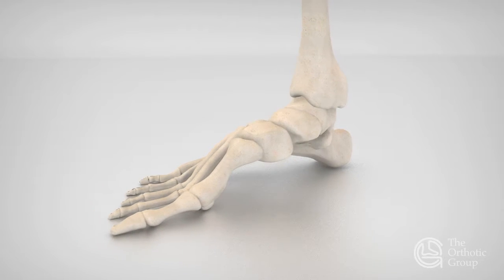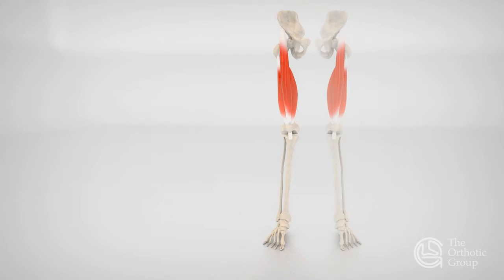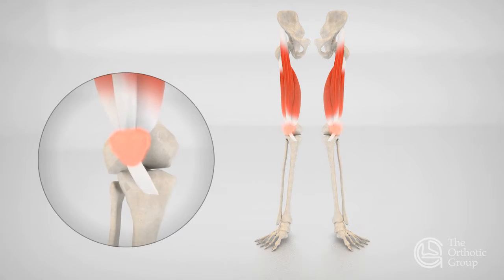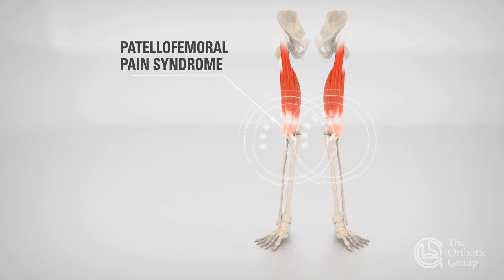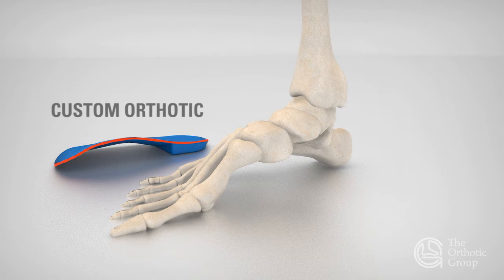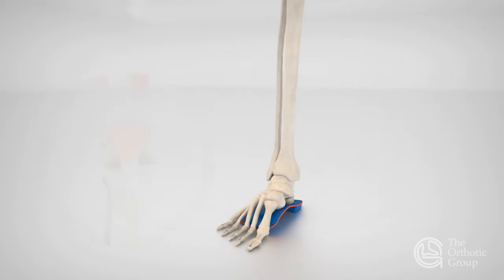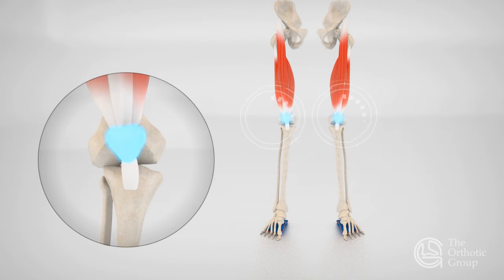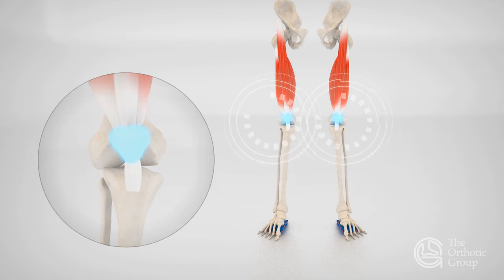Treat Patellofemoral Pain Syndrome using Vancouver Orthotics by Dr Michael Horowitz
Treating Patellofemoral Pain Syndrome. Treatment in Vancouver, BC, Canada. Try Vancouver Orthotics by Dr  Michael Horowitz, 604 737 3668

Looking for Treatment Options for Patellofemoral Pain Syndrome? Try Vancouver Orthotics! Located  in Vancouver, BC, Canada (114-3195 Granville St, V6H 3K2) in the Hycroft Medical Building; we offer the community information, education and treatment options for foot related problems in Vancouver.

Dr. Michael Horowitz is a Doctor of Chiropractic with special interest in biomechanics and alignment of the Feet. He is the owner of Vancouver Orthotics; Dr. Michael Horowitz shares information about Custom Orthotic services in Vancouver, including stretches & exercises for improving flexibility, alignment, health & overall well-being.

Dr. Michael Horowitz, Offers a Unique 5-Step Process of Improving Posture and Treating Patellofemoral Pain Syndrome. Treating the source, not just the symptom. Getting to the grass-roots part of the problem, which is often the feet.

We use the newest technology available to us: a 3D Foot Scan, an Electronic Gait Scan & a variety of other Biomechanical Foot Tests. Once we've Confirmed a Diagnosis, we can set up a Game Plan.Custom Orthotic Inserts is often a Pillar of Support & Alignment for Foot Related Symptoms.

Conditions we treat include Equinus, Flat Feet, Foot Pain Heel Pain, Heel Spurs, Plantar Fasciitis, Metatarsalgia Ball of Foot Pain, Ankle Pain, Ankle Sprains, Achilles Tendonitis, Shin Splints, general Knee Pain, Patellofemoral Syndrome, Runners Knee, Jumpers Knee, IT Band Syndrome, general Hip Pain, Trochanteric Bursitis, and Lower Back Pain.

Vancouver Orthotics
114-3195 Granville St, Vancouver, BC, Canada
For the Treatment of Flat Feet, Foot Pain, Plantar Fasciitis, Bunions and Ankle, Knee, Hip and Low Back Pain. Vancouver Orthotics by Dr. Michael Horowitz

Hycroft Chiropractic and Massage
114-3195 Granville St., Vancouver, BC, Canada
Vancouver Chiropractic Services by Dr. Michael Horowitz. Owner of Hycroft Chiropractic and Massage in Vancouver, Dr. Michael can help treat Headaches, Neck Pain, Back Pain, Scoliosis, Sciatica, Pinched Nerves, Whisplash, ICBC soft tissue injuries, and more!